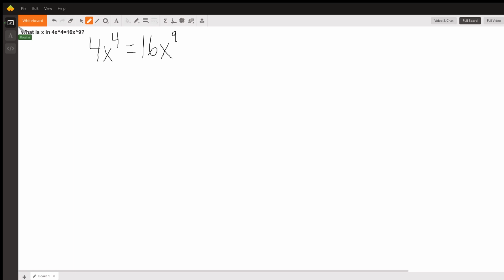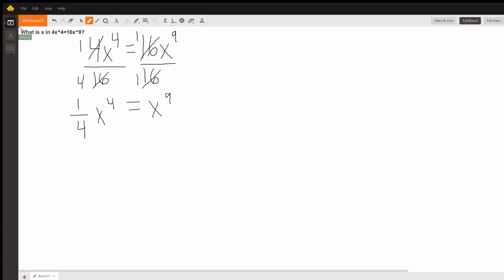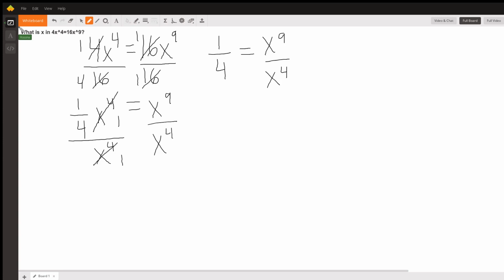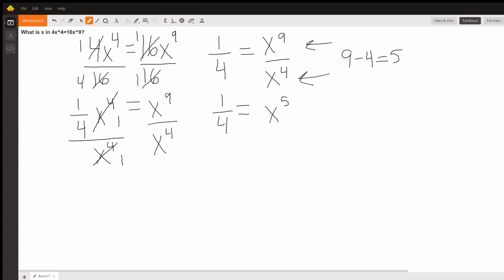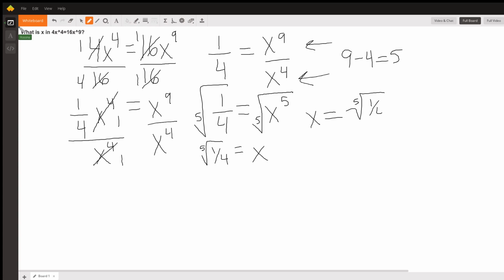Solving Multi-Step Equations for "x"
Question: What is x in 4x^4=16x^9?

Answered By:

Rossina G.
UCLA-BA Economics, 7+ Years of Math Home School/Tutor Experience